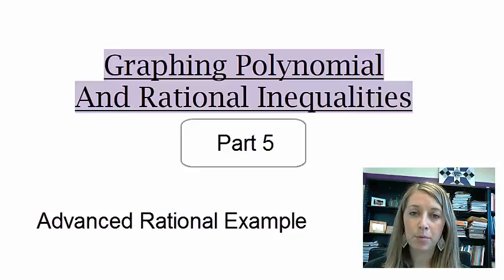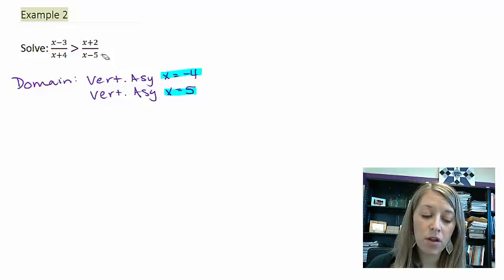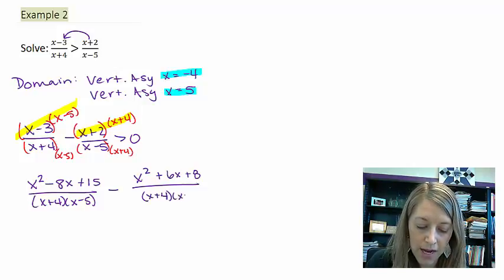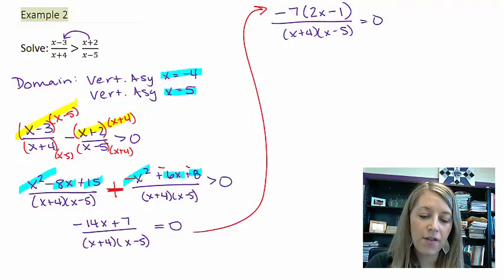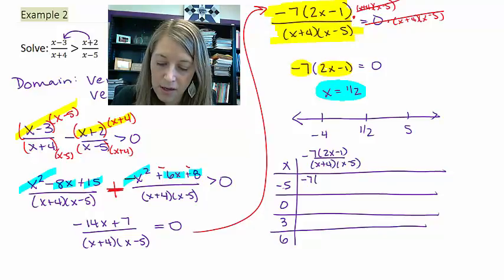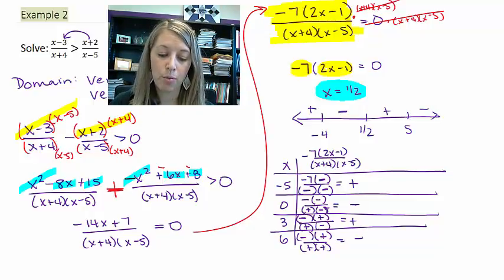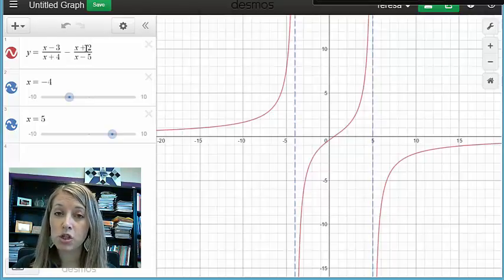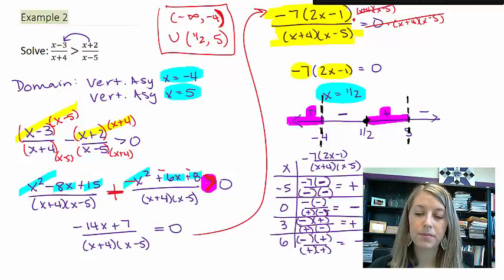3.5.5 Advanced Rational Inequality Example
3.5.6 Advanced Rational Inequality Example